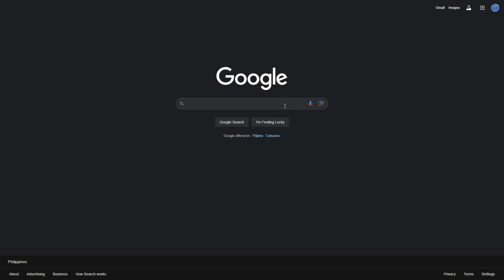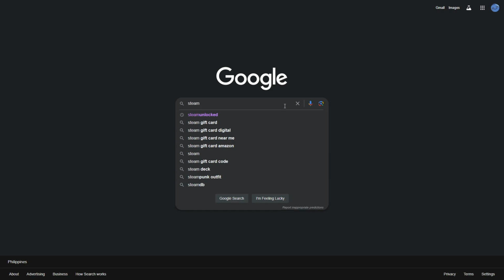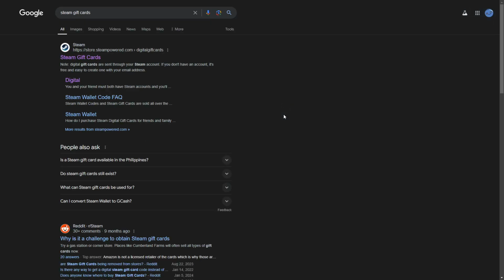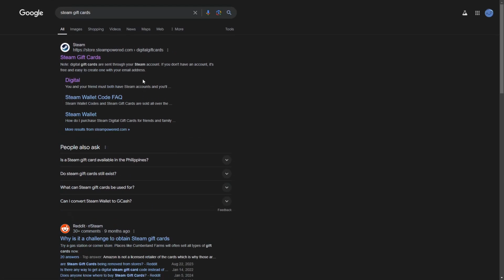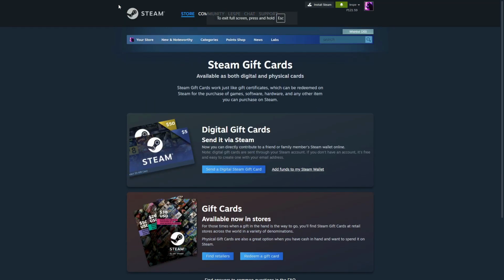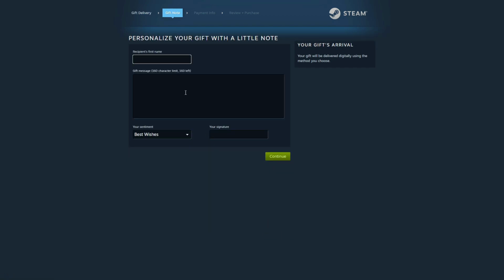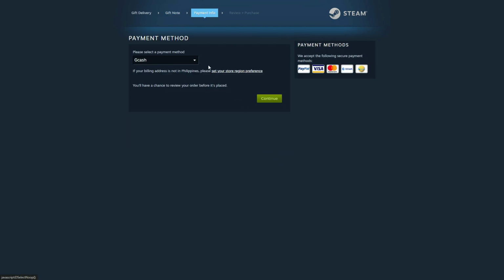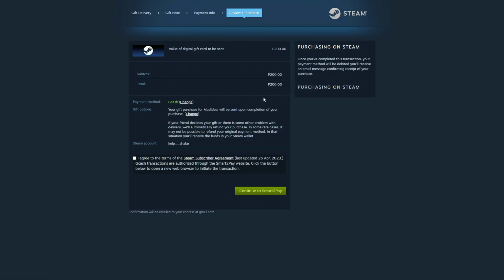How To Buy A Gift On Steam (2024) Quick Method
In this informative video, we will guide you through the step-by-step process of purchasing a gift card on Steam. Whether you're a seasoned gamer or a newcomer to the Steam platform, this tutorial will help you navigate the buying process with ease. Watch now to learn how to conveniently purchase a Steam gift card and enhance your gaming experience.